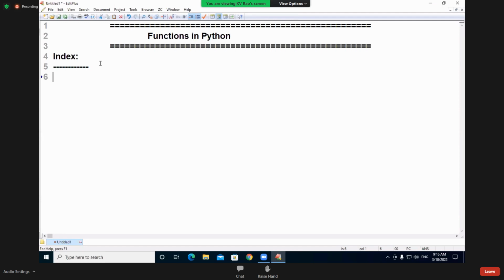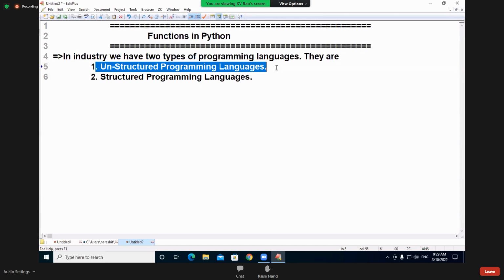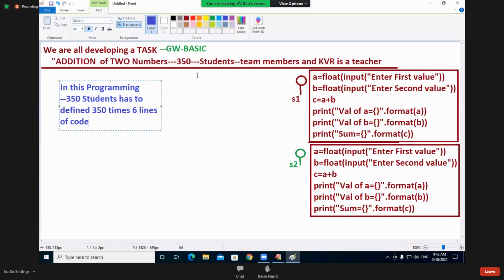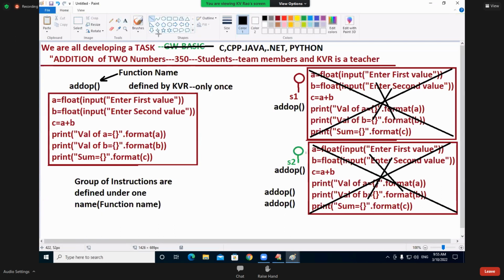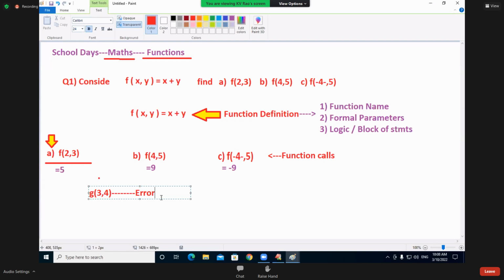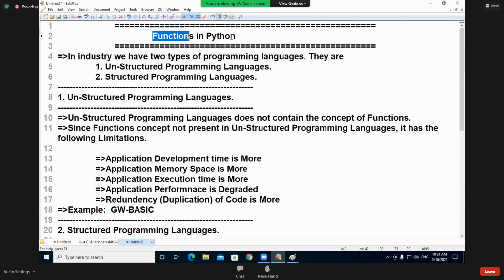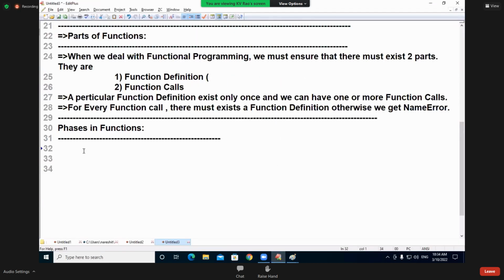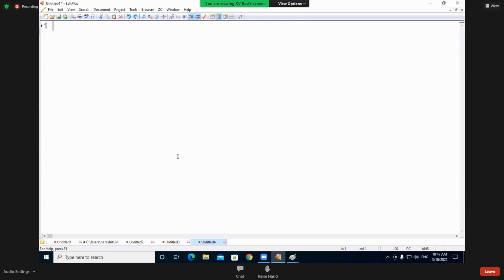Python Programming | 10 03 22 | New Batch | New Course